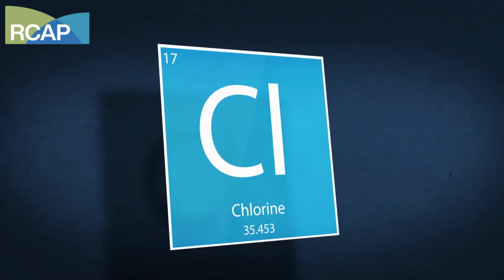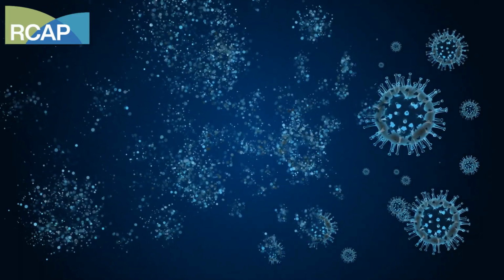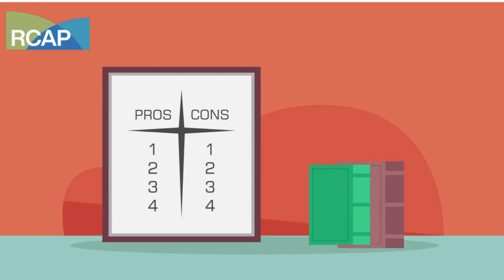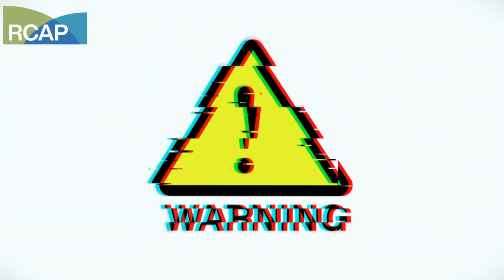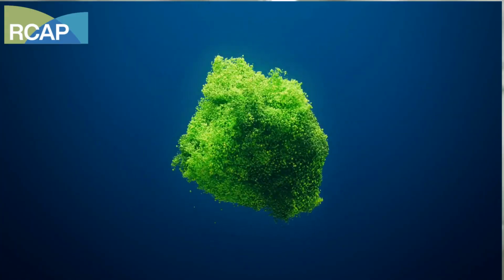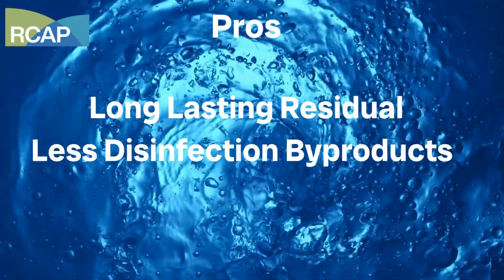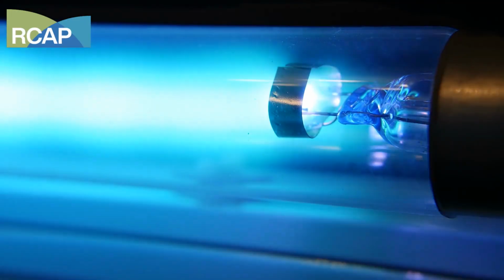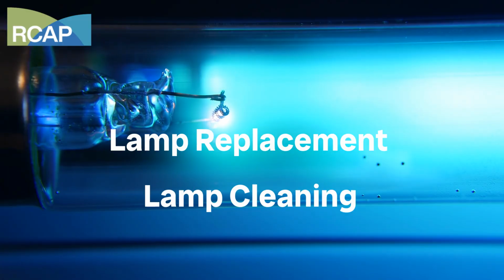Getting Familiar with Disinfection Processes in Water Treatment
This video introduces board members of small rural water systems to the essential role of disinfection in municipal water treatment. Using clear, practical language, the video explains the purpose of disinfection and explores three primary disinfection methods: chlorination, chloramination, and ultraviolet (UV) disinfection. Each method is described with its advantages, limitations, and suitability for small systems, along with key regulatory considerations like maintaining disinfectant residuals and monitoring disinfection byproducts. Designed for non-technical decision-makers, this overview empowers board members to better understand their system’s treatment choices and support safe, sustainable water operations in their communities.

This video was funded under RCAP's EPA NPA 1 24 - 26 grant.